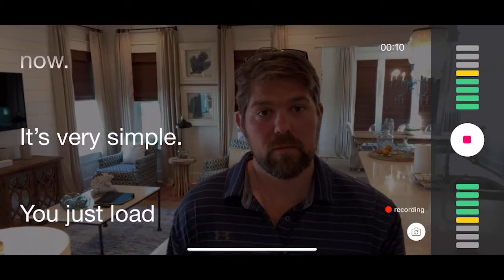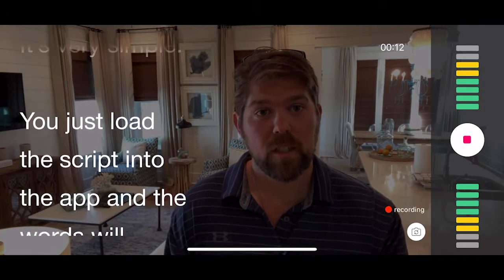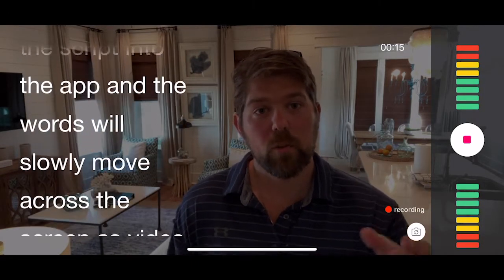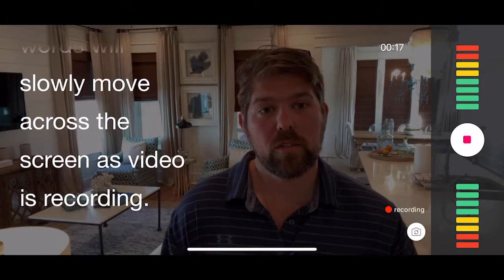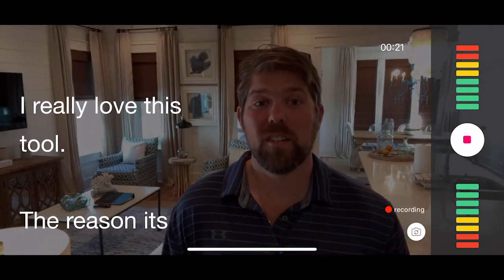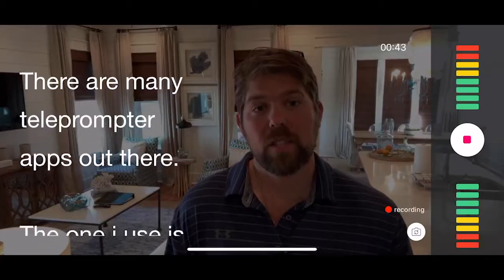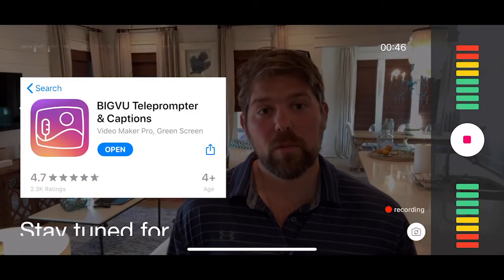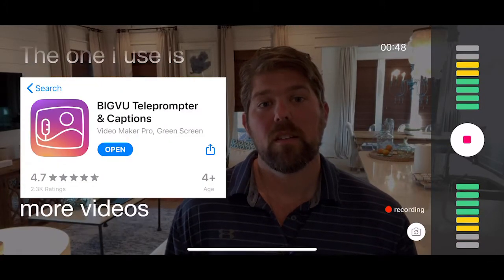Fire Vibe Training | Using a Teleprompter